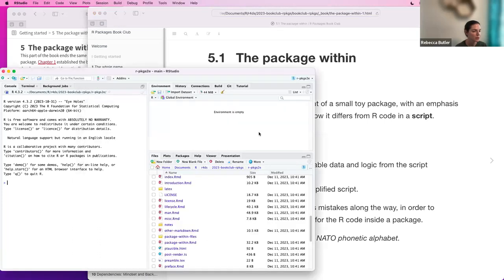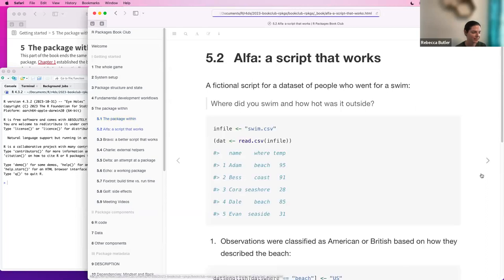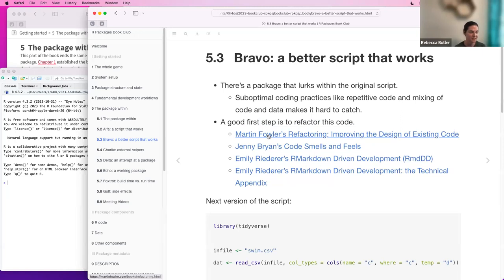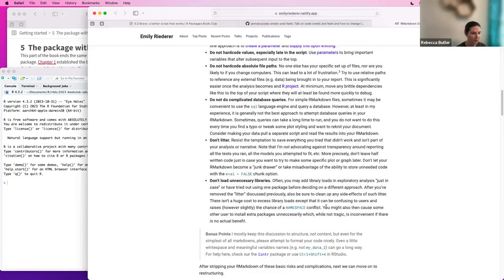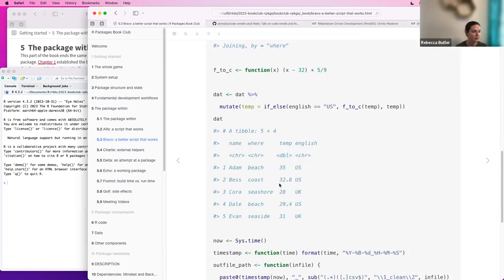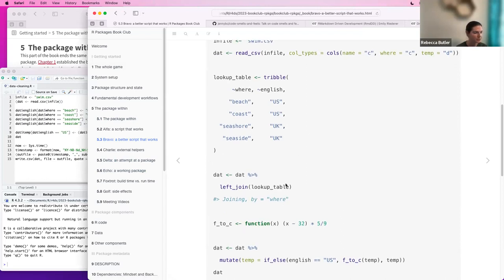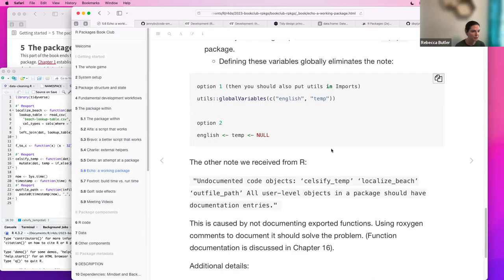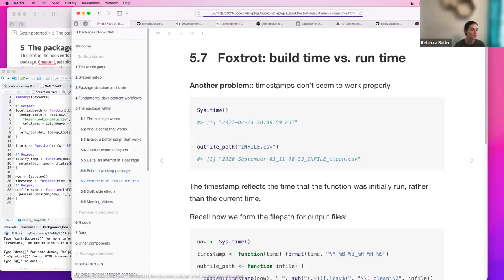R Packages: The package within (rpkgs06 5)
Rebecca Butler leads a discussion of Chapter 5 ("The package within") from R Packages by Hadley Wickham and Jenny Bryan on 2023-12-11, with the DSLC rpkgs Book Club. Cohort 06